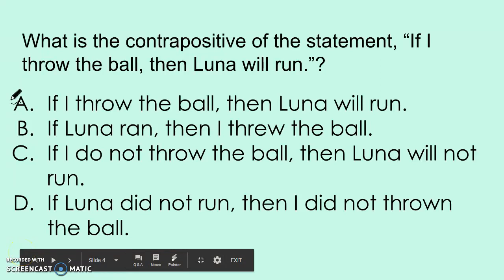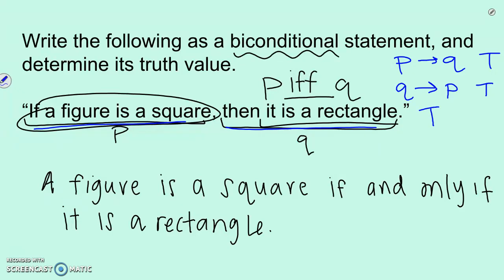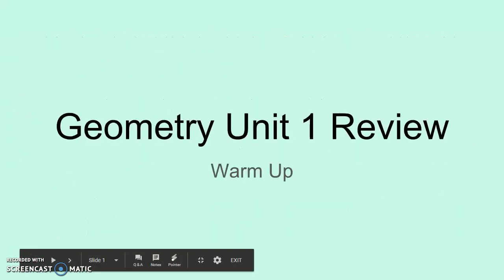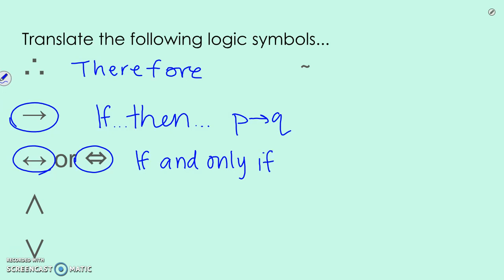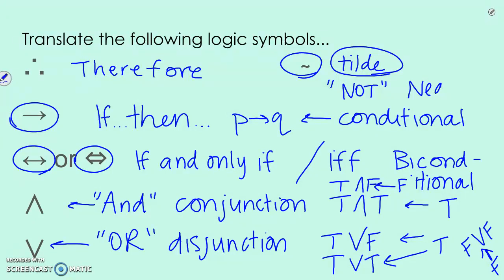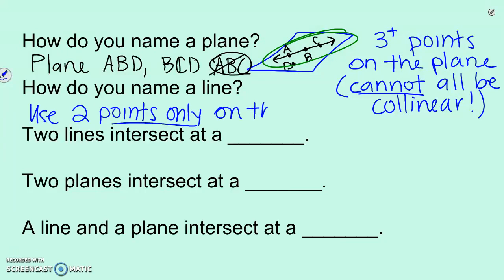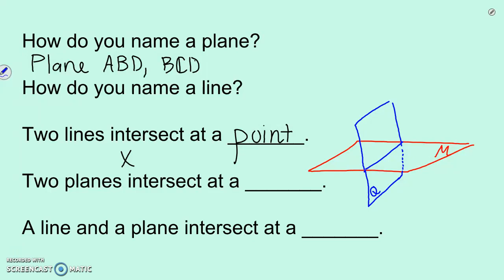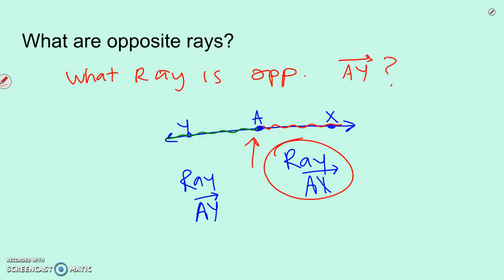Geometry Unit 1 Review Part 1